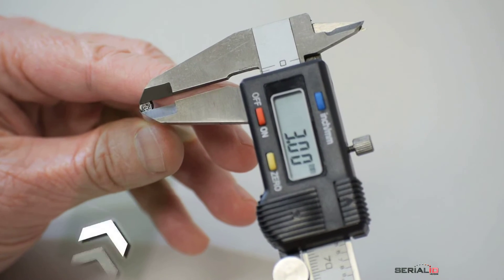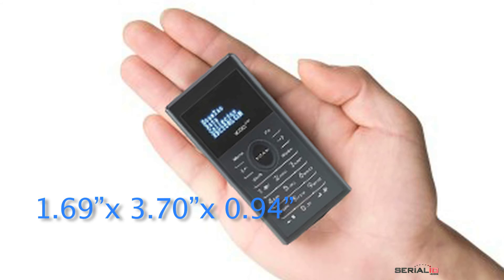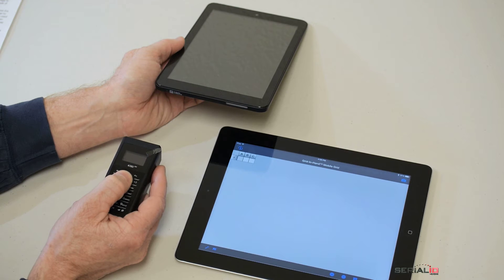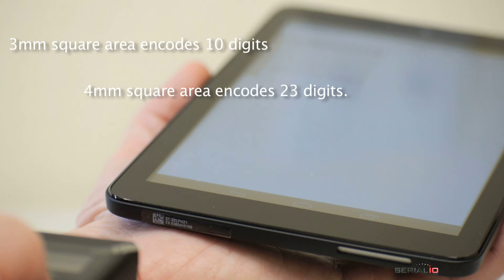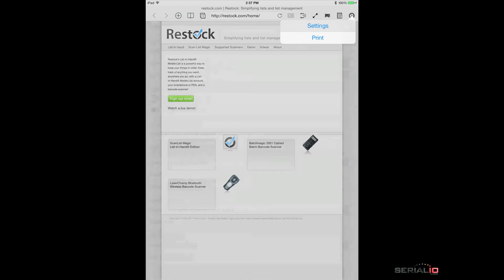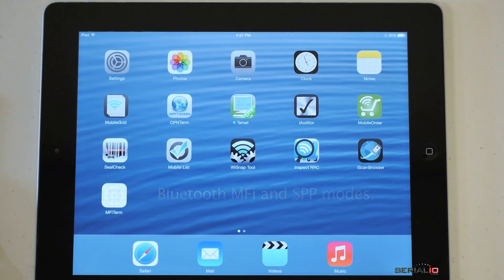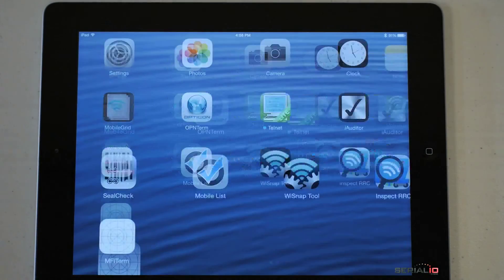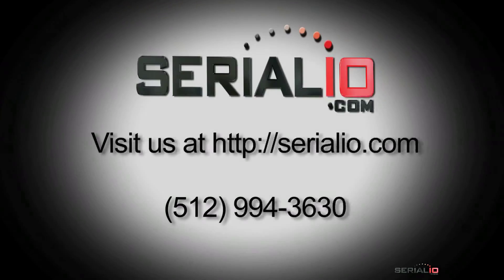Micro DataMatrix 2D Barcode & NFC Solutions on Android, iPad, Tablets & More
1) Need a 2D Barcode & NFC Solution that reads micro Data Matrix codes? [Honeywell Generation 6 scan engine] This video shows the KoamTac KDC350 [KDC350CNi-G6SR-R2] scanner reading barcodes and NFC tags using Android. This also works for iOS.
2) The KDC350 reader provides excellent speed and accuracy scanning barcodes and NFC tags. [QR, Data Matrix, micro Data Matrix, PDF417, All Major 2D, 1D Symbologies, NFC-RFID] The scanner is conveniently sized for mobile use, with a display and keypad to enable many creative solutions.
3) Reading micro datamatrix codes is easy with the KDC350. [micro DataMatrix, micro PDF417, Aztec code, MaxiCode, Codeblock F, Chinese sensible code] Here we scan the tiny 2D codes on laboratory vials into GRID-IN-HAND® Mobile Grid on Android. Micro datamatrix codes are used on many products like this Venue 8 tablet posting the scans via Bluetooth. The scanner makes reading the tiny codes a snap. Micro data matrix codes are popular since they are able to efficiently encode information in a small area. Shown here a 3mm square area encodes 10 digits, and a 4mm square area encodes 23 characters. [smallest 2D barcodes, efficient encoding]
4) Note how easily the scanner reads damaged barcodes. Compare the KDC350 speed reading this damaged barcode with a camera phone scanner on a Galaxy S4 trying to do the same. [why camera scanners will never replace true barcode scanners].
6) Using the barcode and NFC reader with iScanBrowser turns an ordinary iOS device [iPad, iPhone, iPod Touch and Android tablets & phones], into a fast mobile scanning solution or kiosk. [Safari-Like browser with barcode scanner support. Chrome-like browser NFC, UHF, sensor, WiFi supporting].  iScanBrowser setup is a snap, . just setup the rules directing data to the proper field on the desired page. [wireless bluetooth barcode and NFC scanner one single device]  Scan the barcode, or NFC tag, and data is posted to the web page. No tapping to get focus is needed, and accidental taps have no affect the correct results. [best mobile spreadsheet barcode, NFC, UHF support with GPS]
7) The KDC350 has Bluetooth MFi and SPP modes. To connect the unit in MFi mode, open Settings on iOS, use the KDC350 menu to select MFi mode, then select Pairing from the menu, when the name shows on the iDevice, tap to connect. Once connected to the iOS device the scanner must also be connected to the app. Here Mobile Grid is used to connect the KDC350 to the iPad. To connect to Mobile Grid on Android, verify the KDC350 is in SPP mode, then select Pairing from the menu, and use the connect feature in Mobile Grid to scan, then when the name shows up tap to connect. [smallest 2D barcodes, efficient encoding]
8) For powerful and easy to use barcode and NFC [RFID] solutions, or to discuss your solution needs, please contact serialio.com, thank you for watching. [asset tracking, inspections, field service, attendance management, trade shows, manufacturing, tool tracking, sales, healthcare, education, roll taking, bus rider attendance, ticket check-in, inspections]